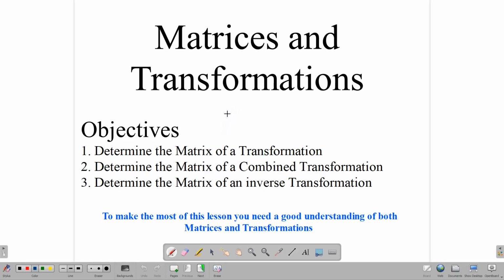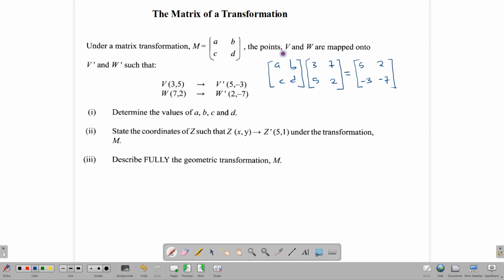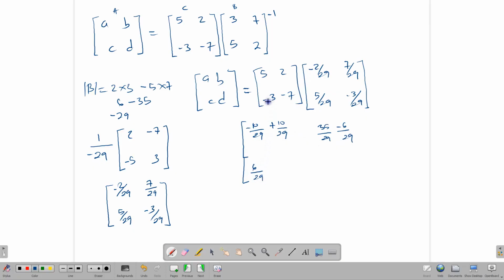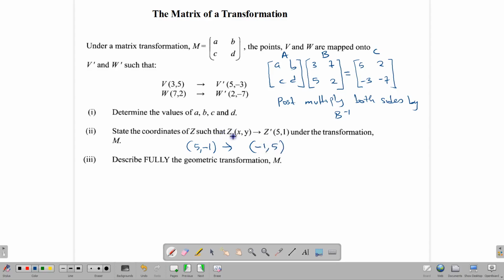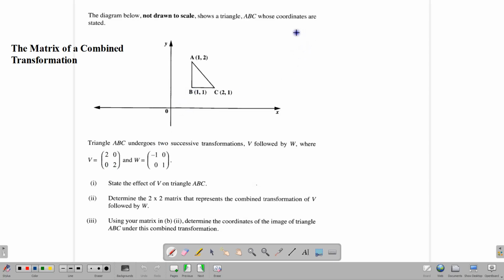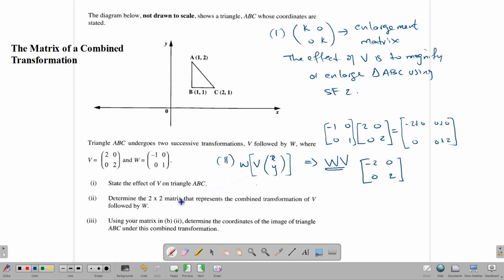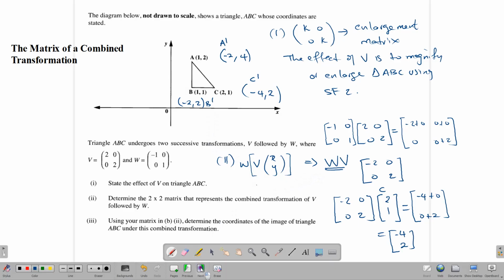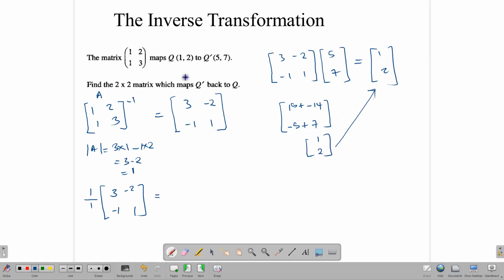Matrices and Transformations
Learn how to find the Matrix of a transformation, How to find the matrix of a combined transformation and how to find the matrix of an inverse transformation